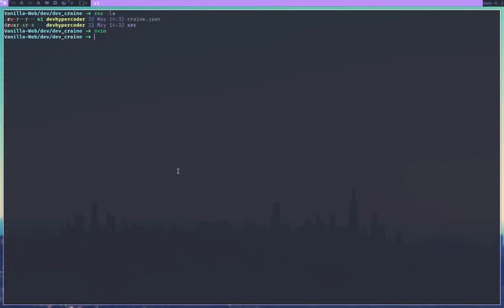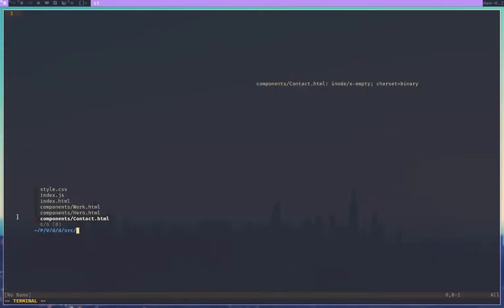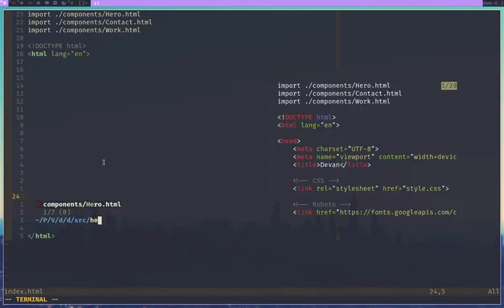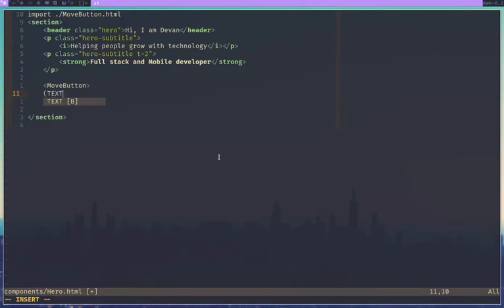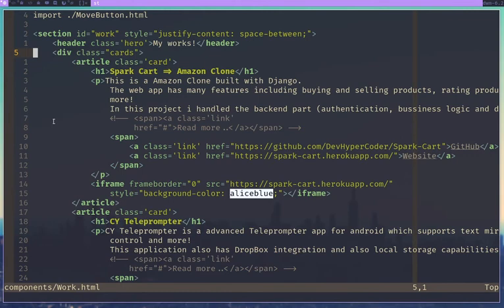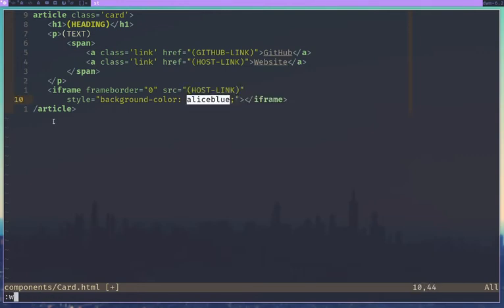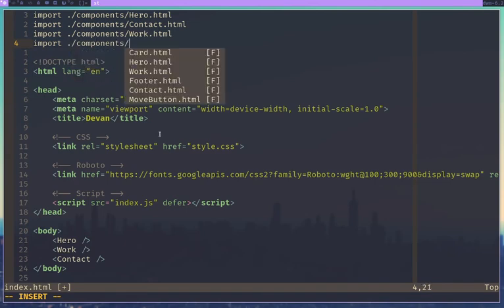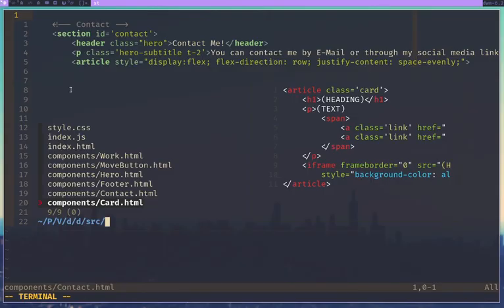Refactoring my website into CRAINE | POG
This video showcases a practical use case of craine in a production portfolio site. CRAINE is a html compiler, allowing for variables, components and more in PURE html, NO javascript required.